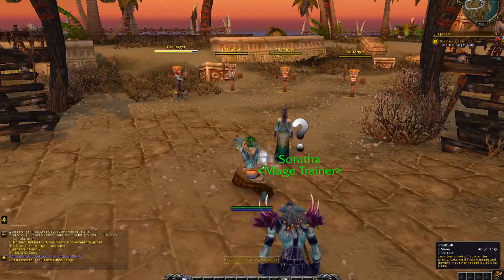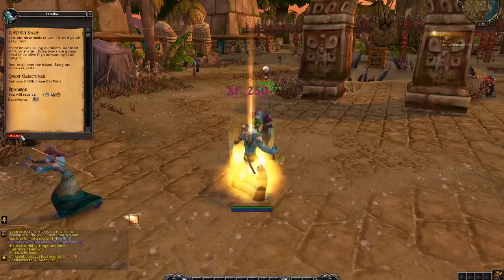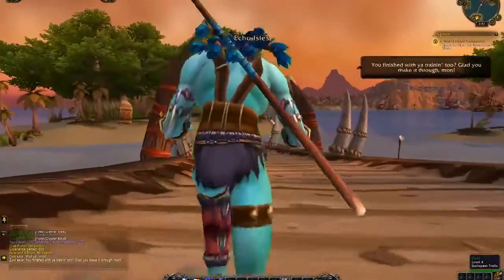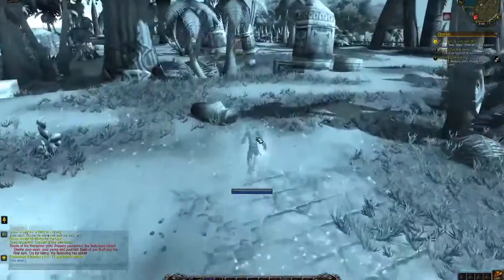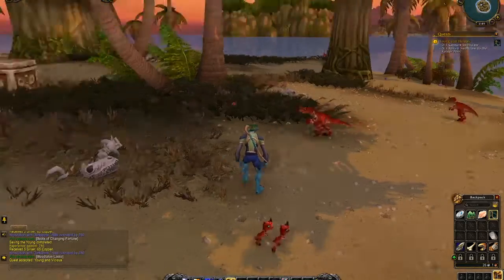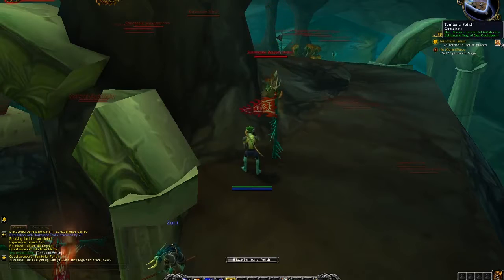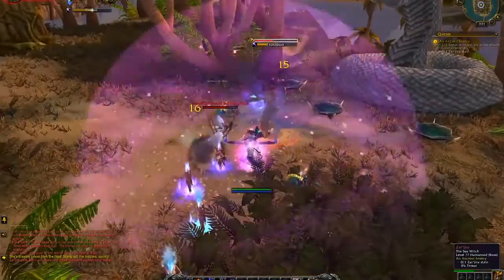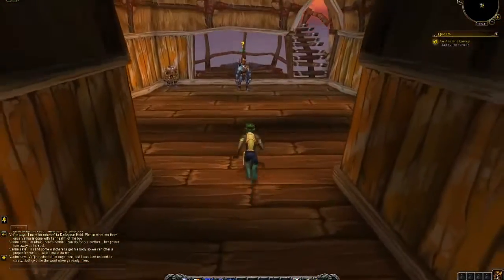World of Warcraft episode 1 | New beginnings!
Tell me if you like this type of content and if I should upload WoW more!
Btw I'm uploading different things to try and see what you guys like.